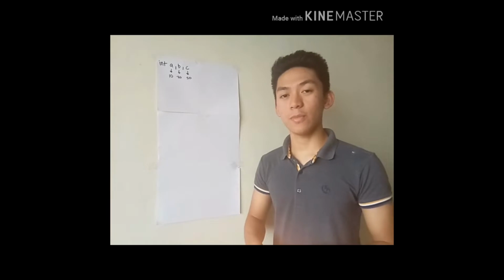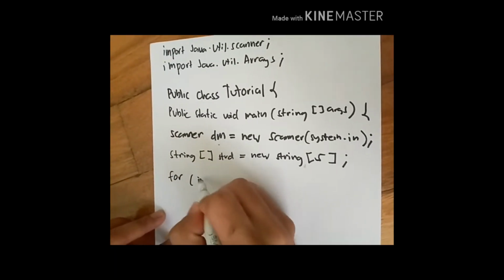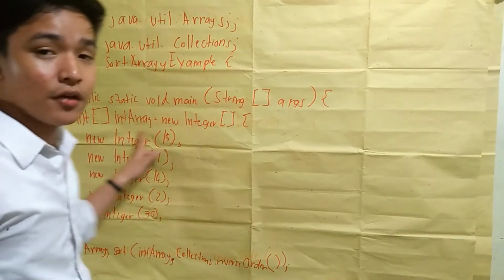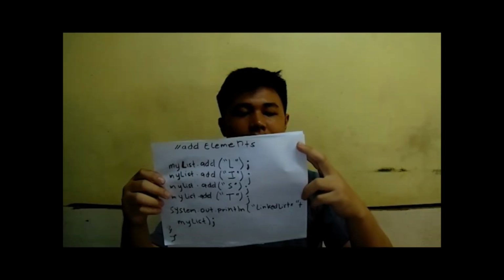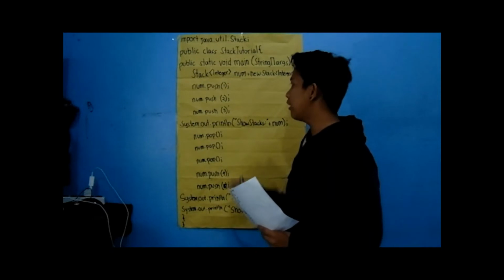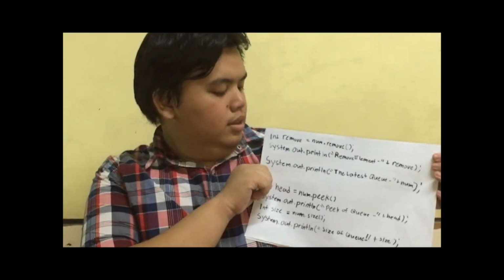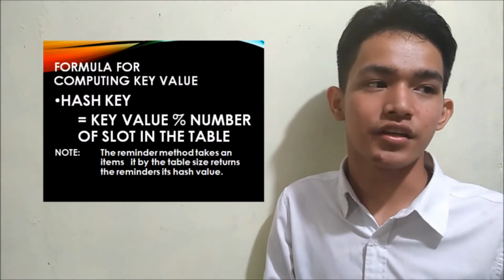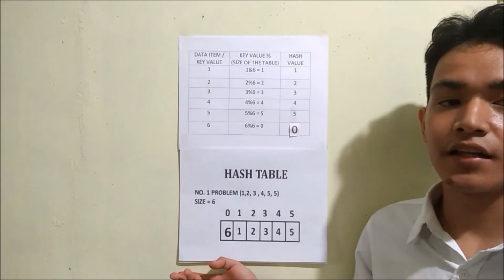1BSIT2E VIDEO TUTORIAL [JAVA]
We will show you a different video tutorial in java such as
Array , ArraySort , Linked List , Stack and Queue, Hashing